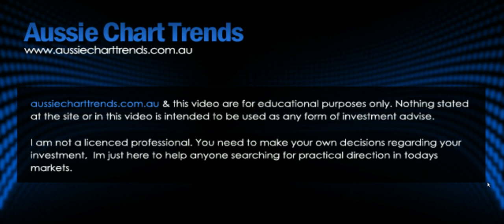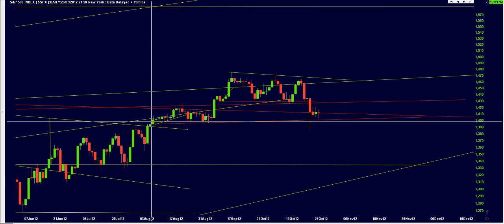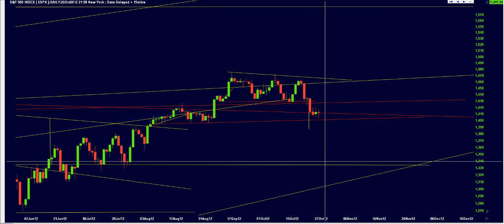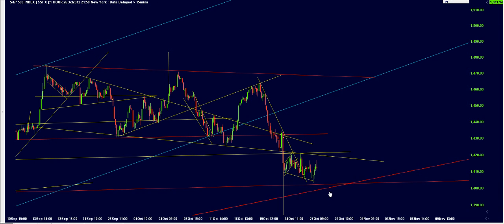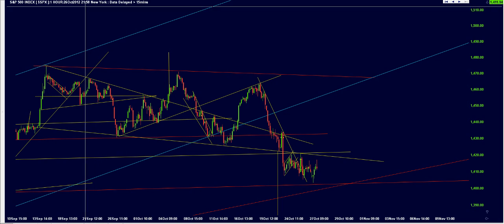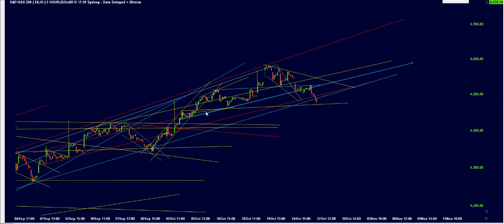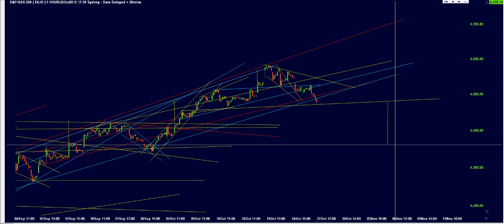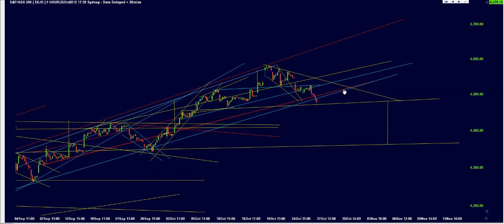Weekly review for 26/10/12 asx200 & smp500 update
This week, the tripple top formation broke down in the smp500. The big question remains, will we break our red support line at around 1405 area or a bounce here? the asx200 is looking toppy also, we need to watch our yellow line of support, the video explains, thanks for watching, Joel.